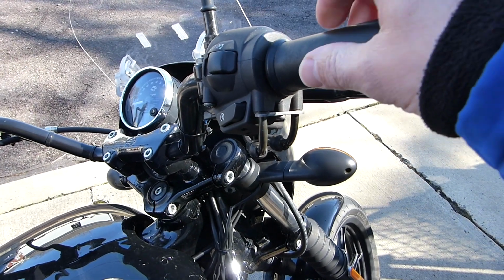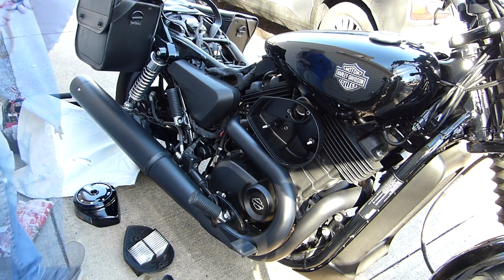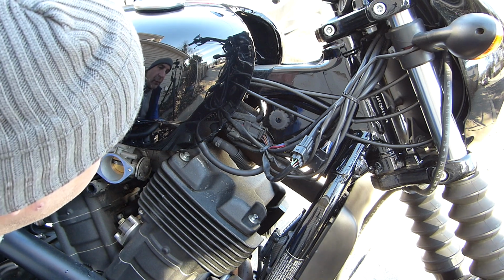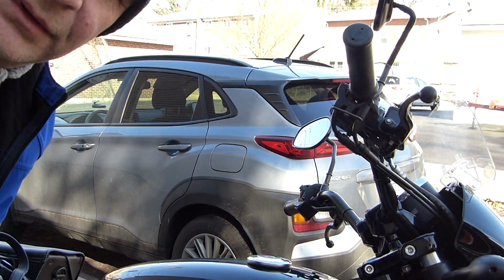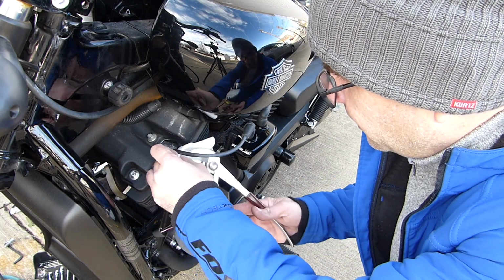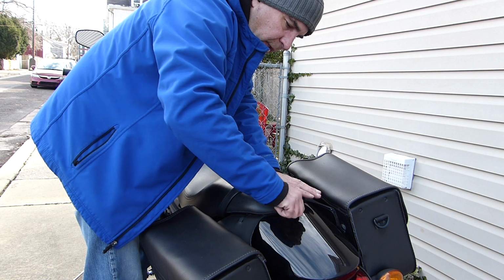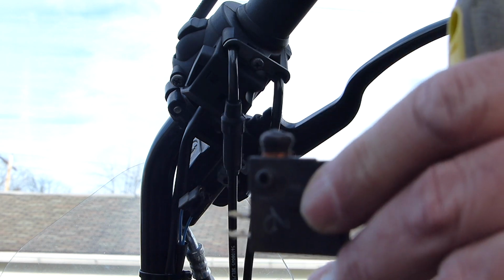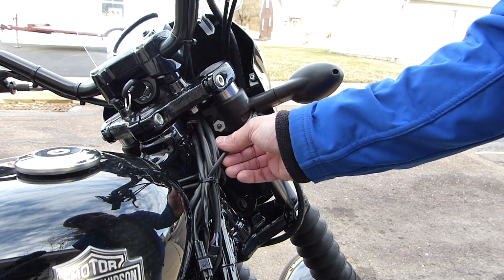Replacing idle cable, brake switch, & spark plugs on HD Street 500. (Not) Sailing Kiriko Episode 25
This video is about replacing the idle cable, brake light switch, & spark plugs on a Harley Street 500. There are a few rants on the build quality as well.